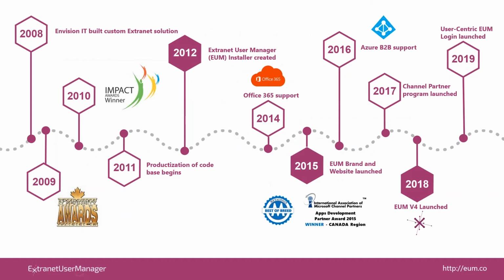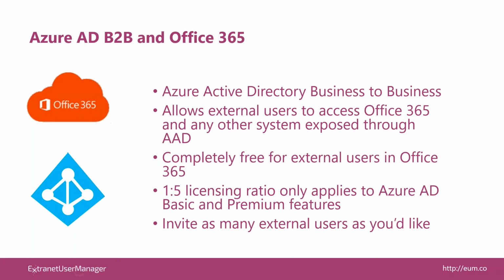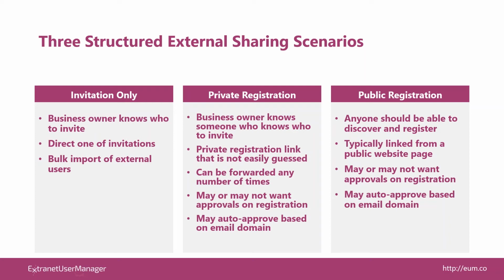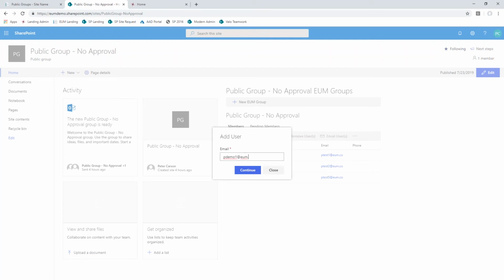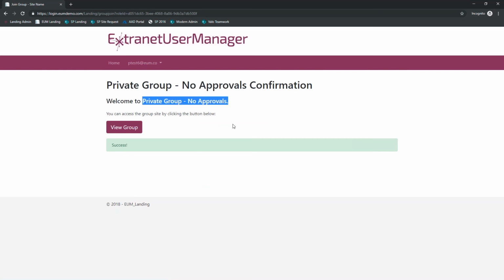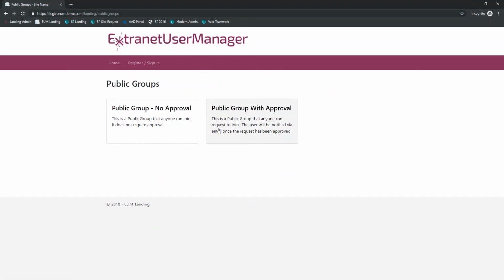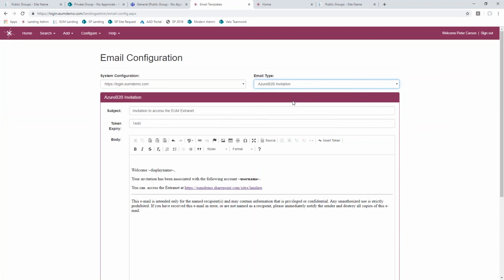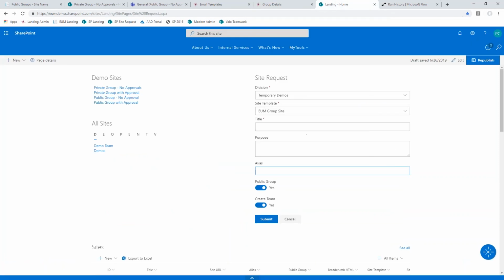How to Build a Structured Extranet Using Azure AD B2B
Office 365's external sharing capabilities out of the box provides an excellent solution when collaborating with external organizations in an unstructured manner.  However when you want to setup a structured extranet with a larger user base to support your business, there can be challenges with what's available out of the box in Office 365.